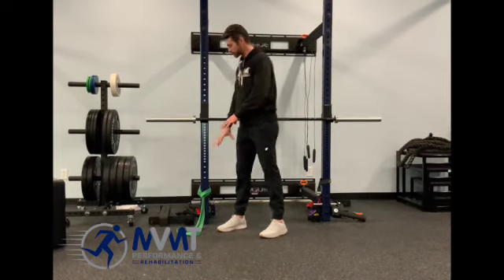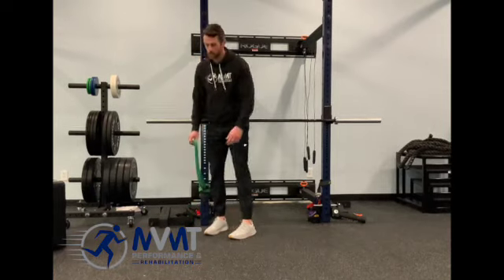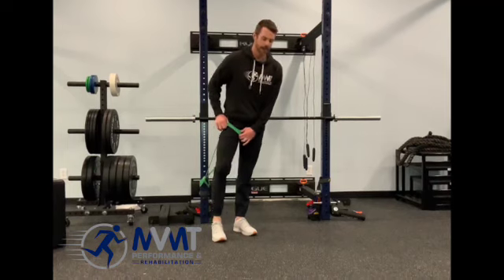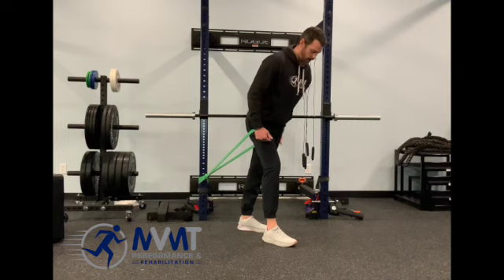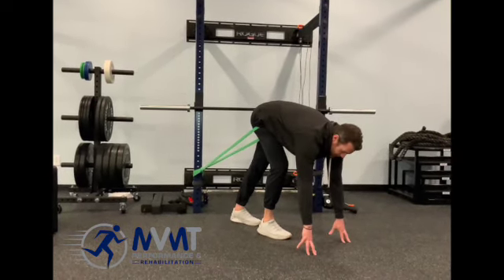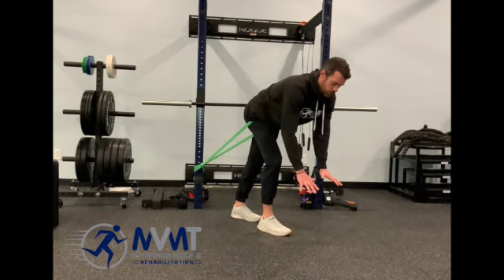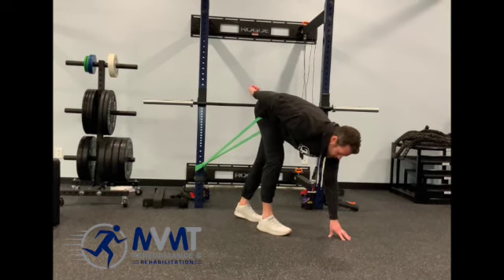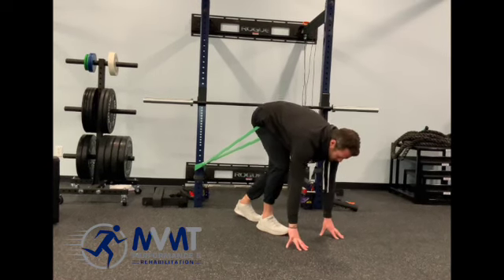Posterior Band Opener